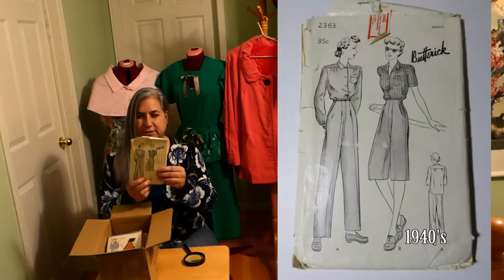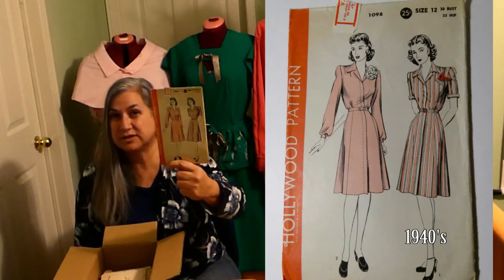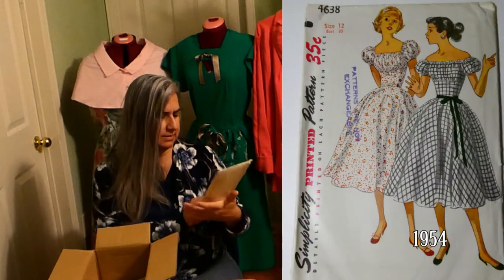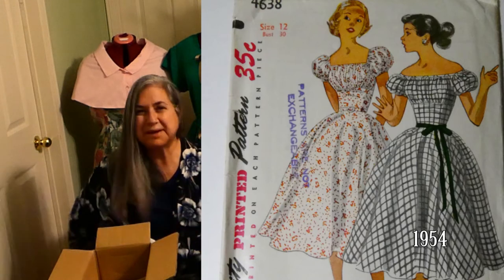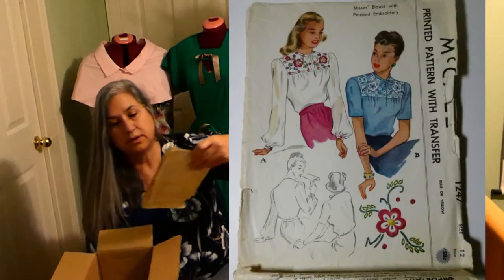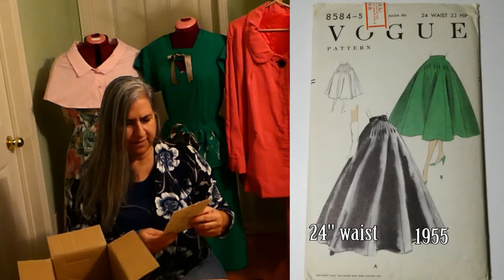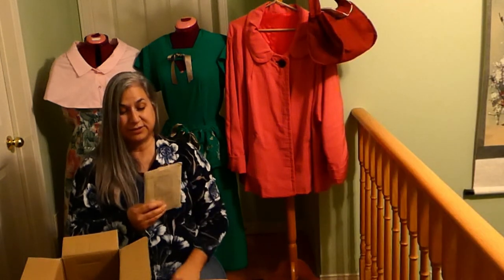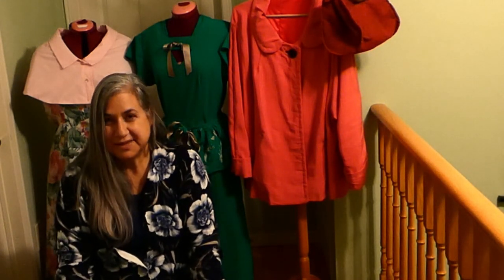The 1940's to 1960's Vintage Sewing Pattern, Part II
This is part II of when I was so excited when Alex from Curiosity Inc had a Youtube video showing items that came in that day.  There was a box of Vintage Sewing Patterns and I had to have some.
Yes, you can buy patterns on Vintage Pattern sites, but these were $5 each, which is my cap for buying pre loved patterns and they were Vintage, from the 1940's and 1960's.

Even though I wanted the entire box, my budget was only big enough for 20 of them, and I think I got some fab patterns.  I sew for fun, the size might not be mine, but I'll sew it anyways just to experience the pattern concept.  I'm also learning how up grade up, as most patterns from this time frame are slim. All items used are second hand purchases, the patterns, the fabric, the lining, the zippers, the buttons.  Although I do buy new threads, as old threads do weaken over time, but I must say I have found some new to me threads in bundles at second hand stores as well.

I made this a two part video, as I'm not sure how much rambling one can take of me drooling over my patterns.  I hope you enjoy the un veiling of the patterns and I've listed them below, should you want to look into finding on of them yourself.  Keep sewing.

1953 McCall's  9584 Swing coat
1947 Butterick 4203 Dress
1956 Butterick  7690 Dress
1951 Vogue 6831 Hat and Purse

Video I
1955     Vogue         4579 Dress
1951     Butterick     5581 Dress
1940's   Vogue         3264 Full Length Coat
1940's   Hollywood  1175 Dress
1942     McCall's      4942 Dress
1955     McCall's      3353 Dress
1940's   Hollywood    415 Dress
1945     Simplicity   1404 Jacket, Skirt Suit
1945     Simplicity   1380 Summer Dress
1943     Simplicity   4812 Wrap Dress

Video 2
1940     Butterick     2363 Long Top and Slacks
1940's   Hollywood  1523 Dress Shirts
1940's   Hollywood  1098 Dress
1961     Simplicity   4188 Jacket, Sleeveless Dress & Wrap Dress
1954     Simplicity   4638 Dress
1940's   Simplicity   4004 Dress
1946     Hollywood  1778 Sun Halter top, Shorts & Skirt Wrap
1946     McCall's      1247 Dress Shirt, embroidered
1950    Vogue Special Design  4082    Jacket and Skirt Suit
1955     Vogue                          8584     Full Skirt
1954    Vogue Special Design  4501     Dress